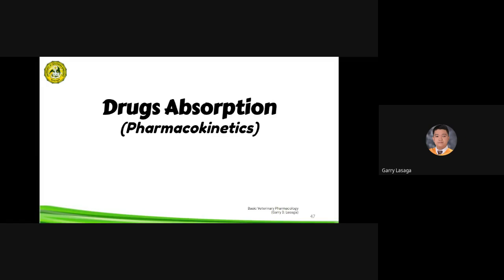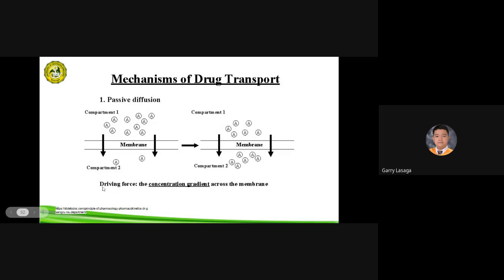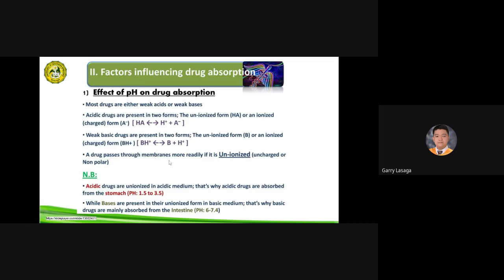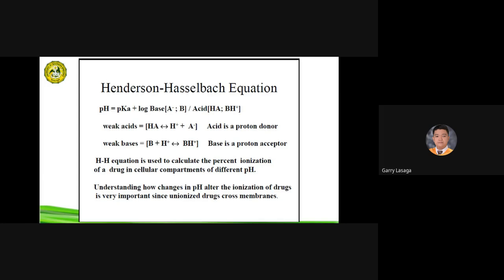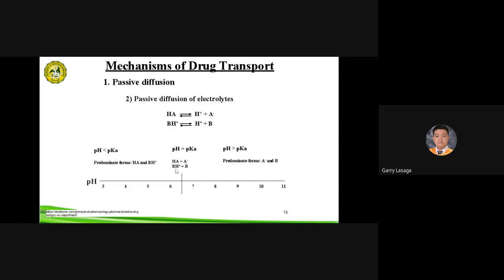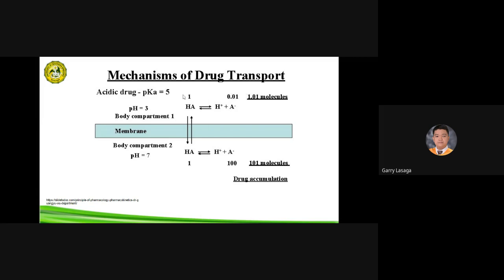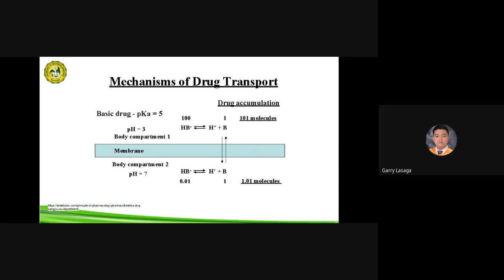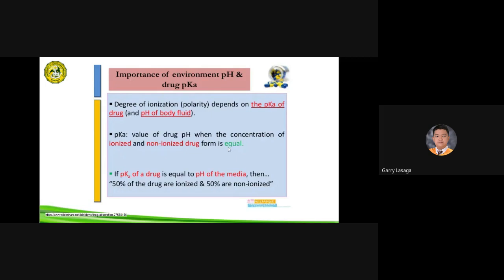VET PHARMA 1 | Passive Diffusion and Drug Transport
Topics:
1. Drug Absorption
2. Passive Diffusion
3. Influence of pH and pKa on Drug Absorption
4. Henderson-Hasselbalch Equation